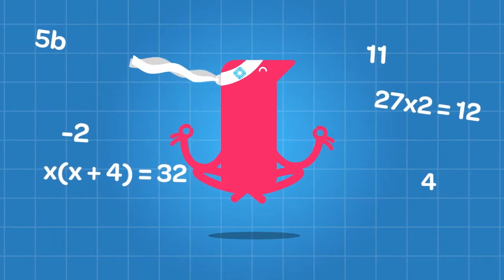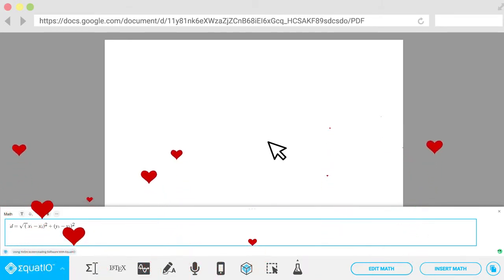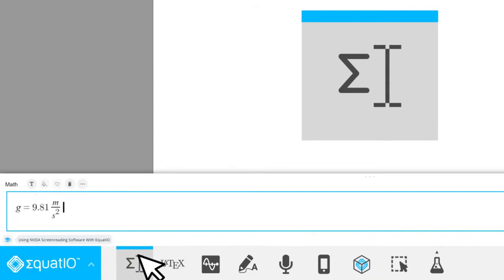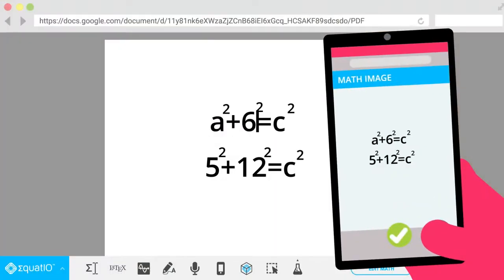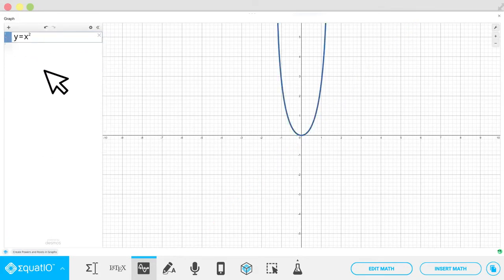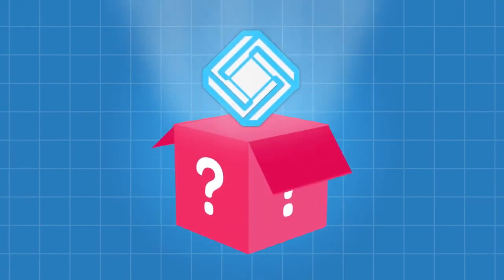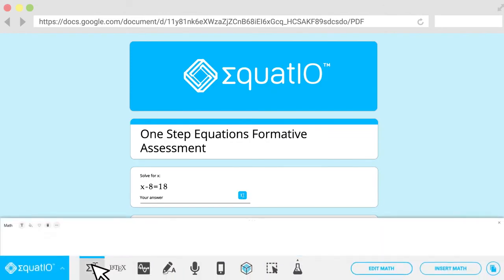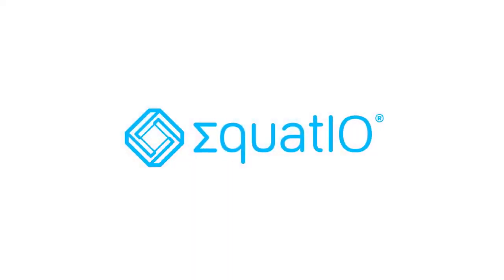Getting your FE students started with EquatIO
In this video, we'll show your students how to get up and running with EquatIO.